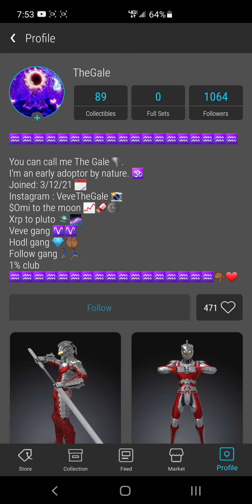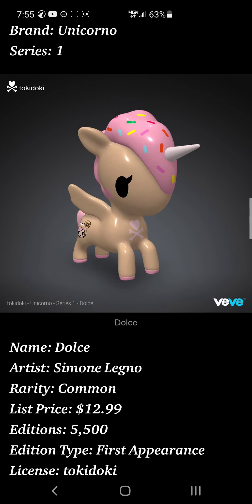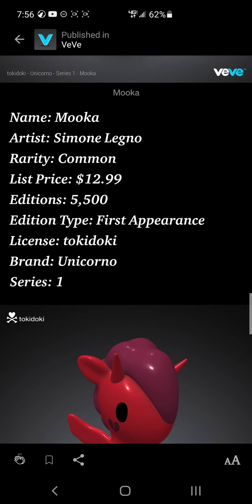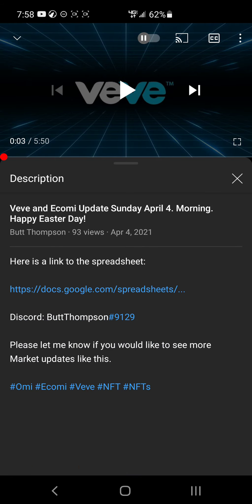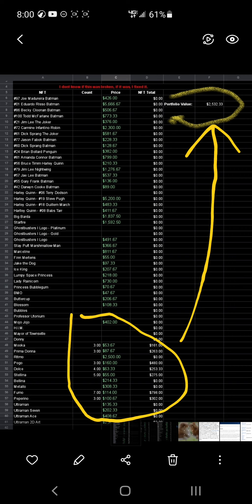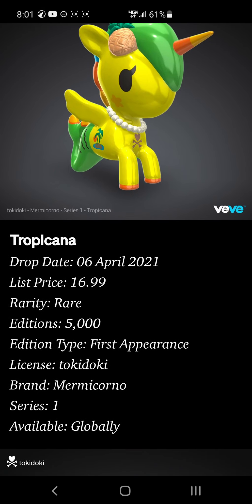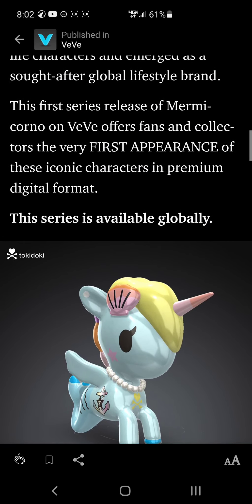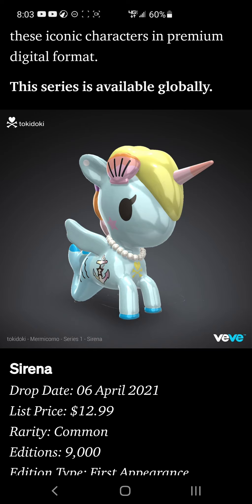Veve Drop : Mermicorno Series 1... My strategy.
My plan of attack for the Mermicorno Series 1 drop